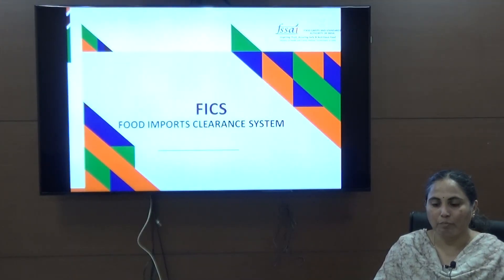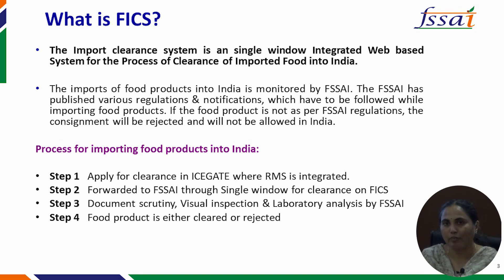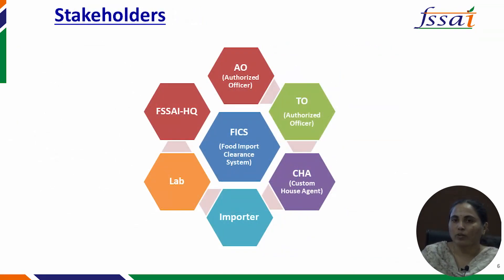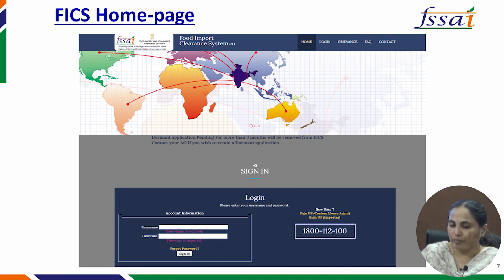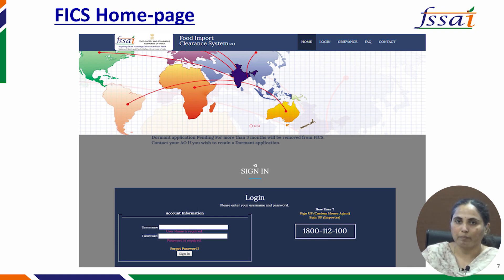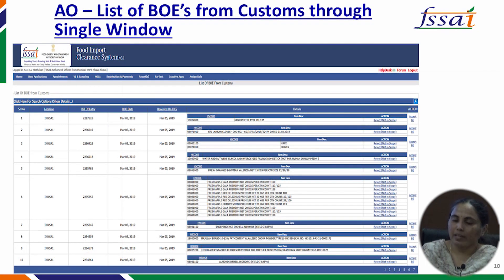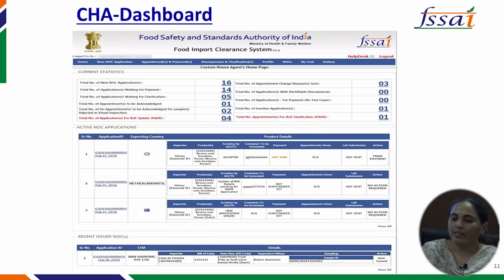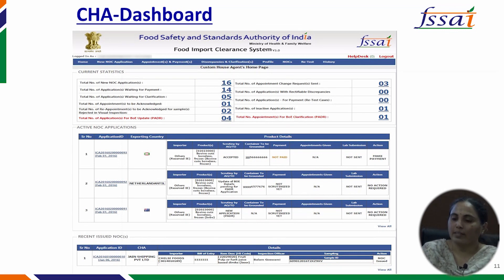FICS Overview | FSSAI